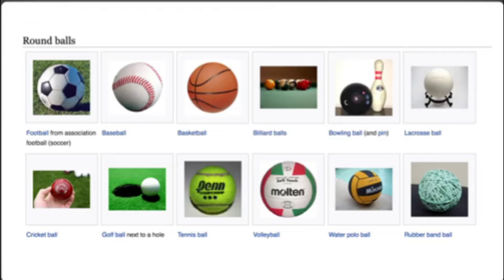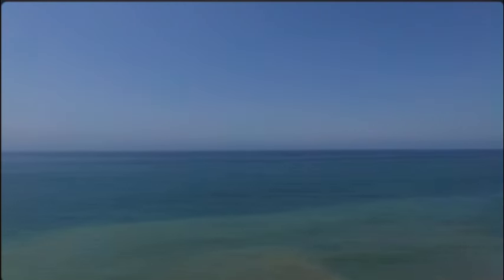Vsauce out of context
:suspicousemoji: